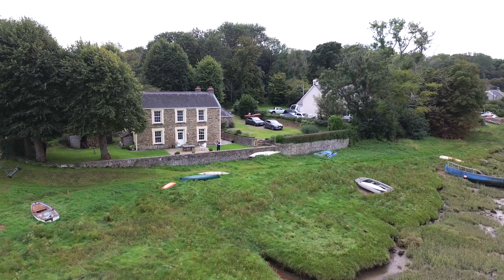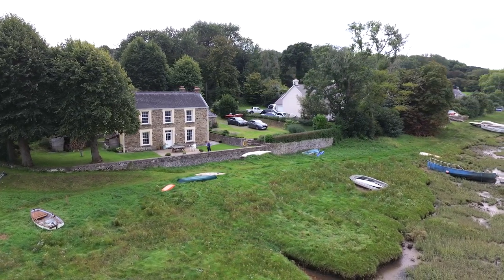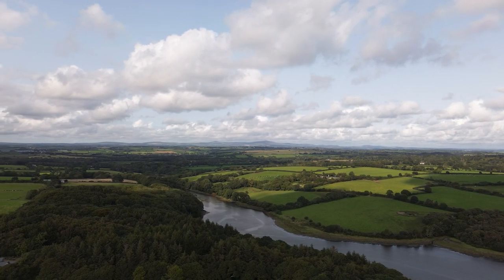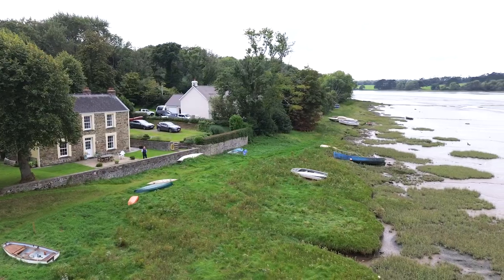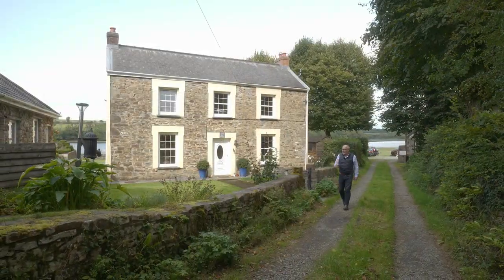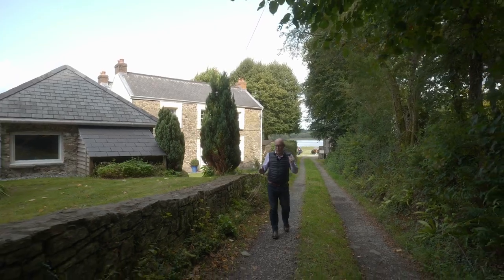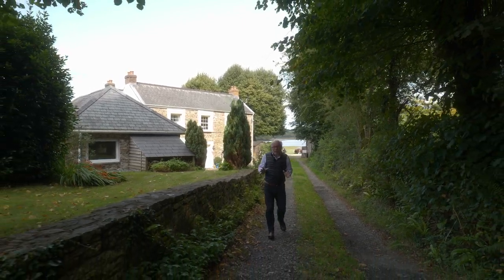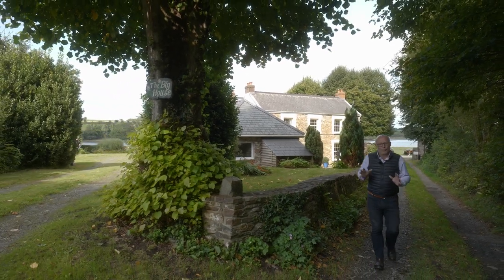Detached Circa 1800’s 5 Bedroom For Sale in Hook - Fine and Country West Wales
Bursting with characterful charm and occupying a truly magical location on one of the most beautiful and tranquil stretches of water in Pembrokeshire. The Big House is a short drive away from the village of Hook with a thriving community and local amenities and the county town of Haverfordwest.

Offering water views from three of the primary bedrooms to the rear of the property, the dining room, and the sitting room with door inviting you outside to the large patio running alongside the shoreline, The Big House is surrounded by natural beauty.
Approached by a private country track with shared access, a driveway to the side with ample parking space, kitchen garden overlooking the river, with steps leading down to a stone seating area, level lawns, two large log stores and garden shed, complete the offering.

The Big House, where you and the water are one.

Don't delay, contact our Team of Property Professionals today! 👇

☎️ Nigel Salmon | Managing Director
T: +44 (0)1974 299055 | M: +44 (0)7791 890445

New offices now open by appointment at The Gallery, Station Approach, Station Building, Aberystwyth, SY23 1LH